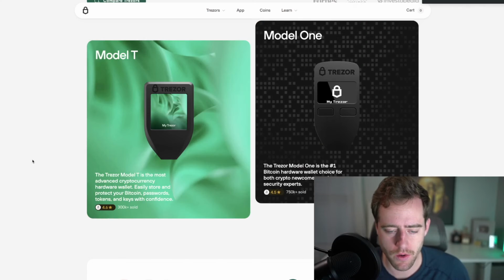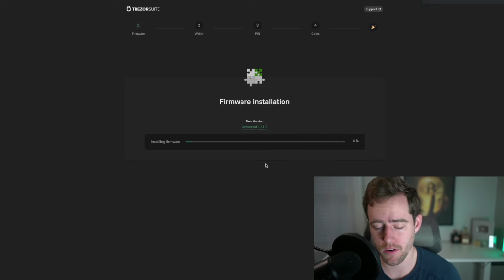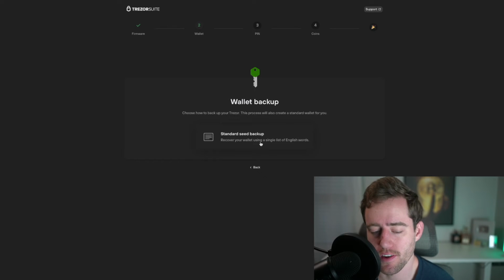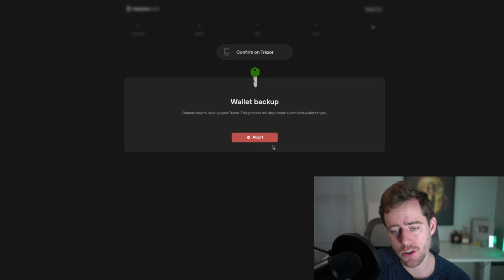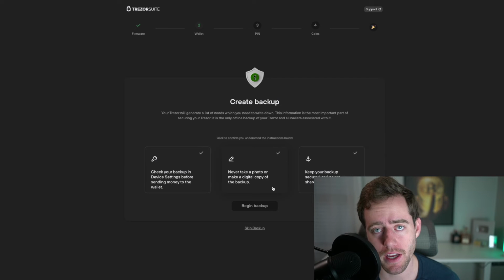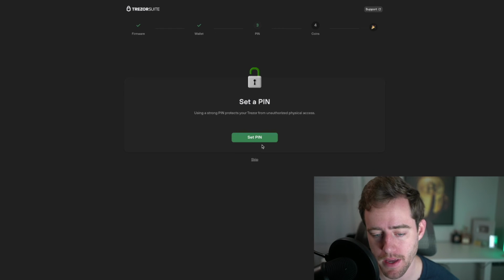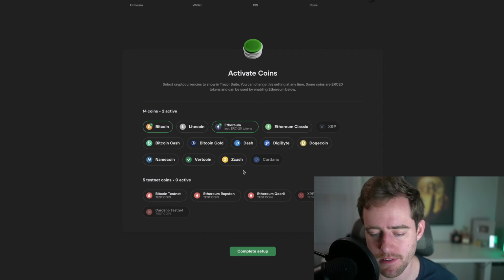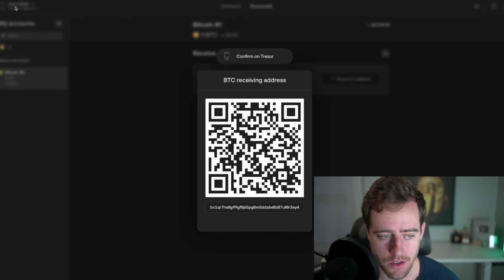How To Set Up A Trezor Crypto Wallet | How To Store Your Crypto Safely In 2023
Invest in stock via moomoo, get up to 15 Free stocks (up to A$50 cashback for Australian):

Get over $4,000, trade on leverage, and hedge the market with Bitget!
(terms apply see additional details) ☝️

Want to know exactly what I'm buying in stocks/crypto right when I buy? Get every buy/sell I make in real time and give updates on the market twice a day!

Learn how I make six figures a month from YouTube and start making money on YouTube yourself! This course will help you from making videos to learning how to monetize!